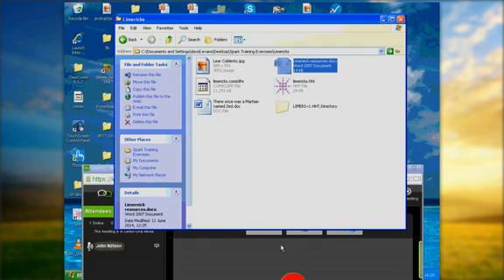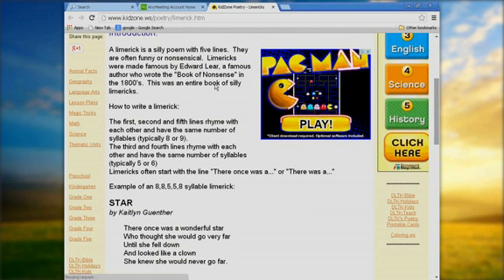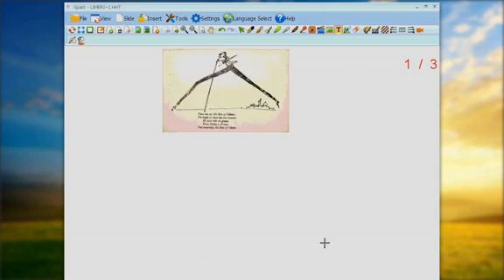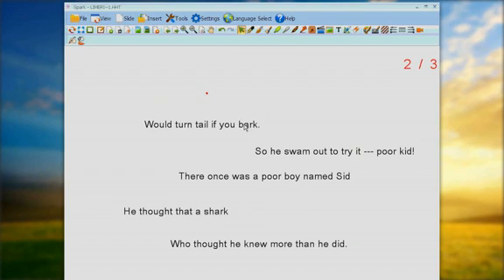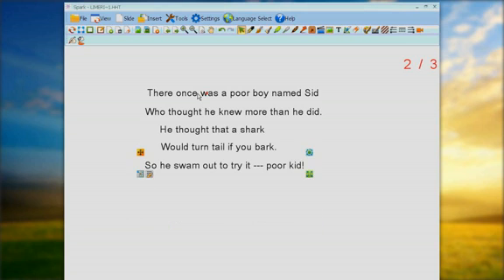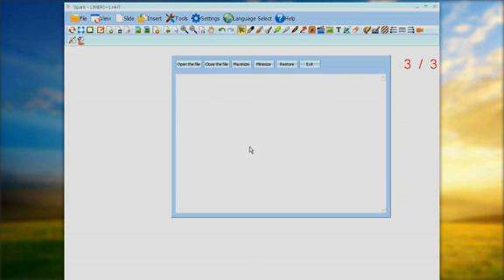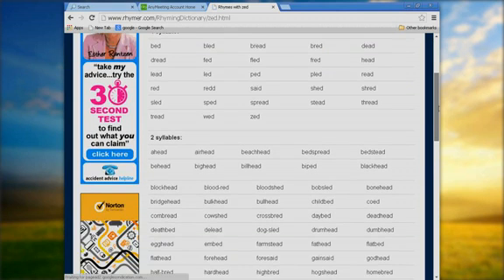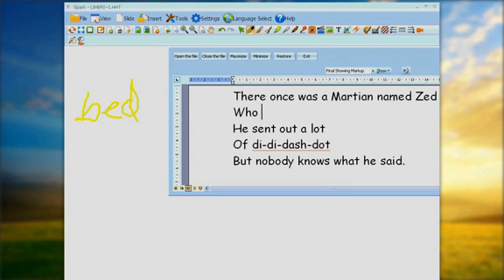Annotation ('Limericks') - 02/07/2014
A literacy exercise involving the setting up of quick links, using insert and annotation tools, then editing a live word document inside the spark software.

Download the resources used in this webinar FREE or if you have any questions, book yourself into the next webinar.